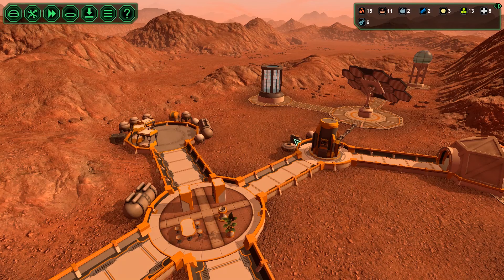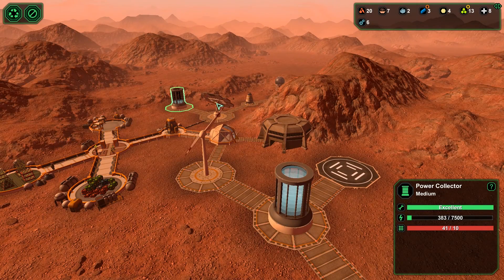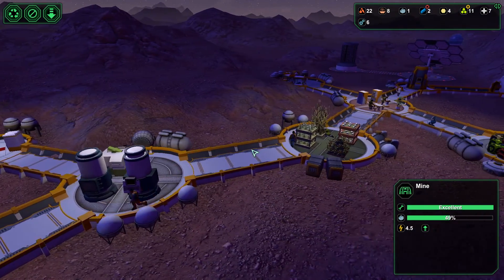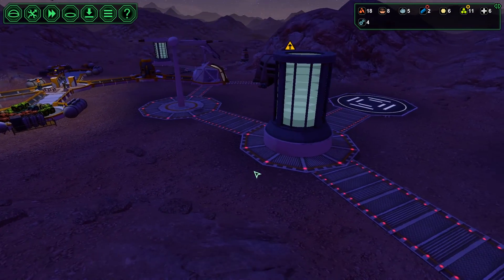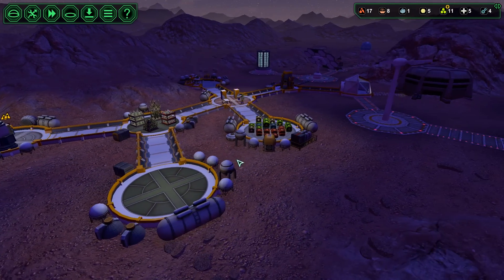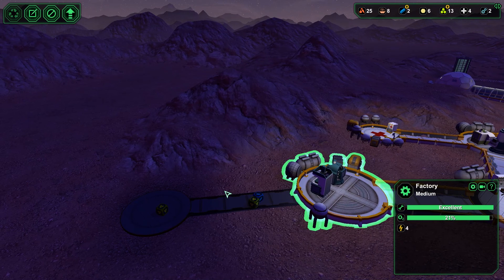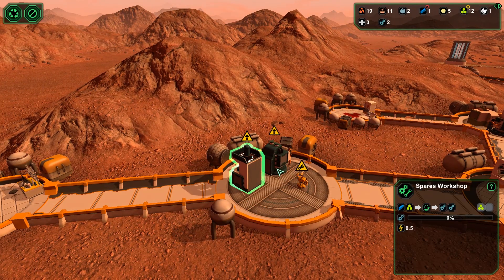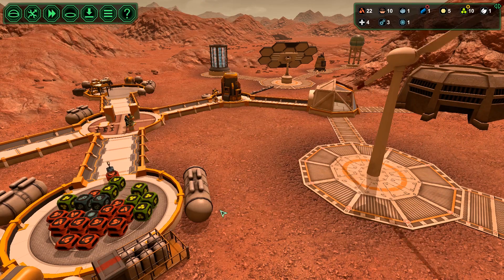Let's Play! PLANETBASE (Se 1 : Ep 3) - Running low on MEDICINE!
“Planetbase is a strategy game where you guide a group of space settlers trying to establish an outpost on a remote planet. In the game you play the role of the base architect and manager, telling your colonists where to build the structures they will need to survive. You will have to ensure that they have a constant supply of oxygen, food and water to stay alive.” – Madruga Works (Creator)

NEW lab && NEW production!